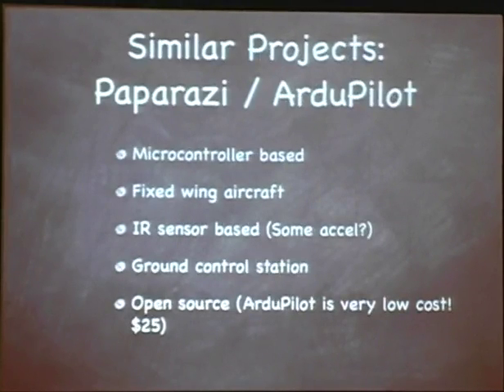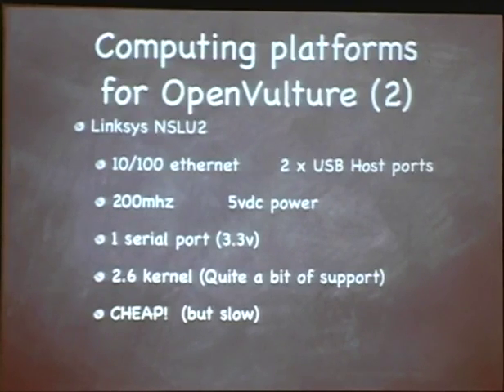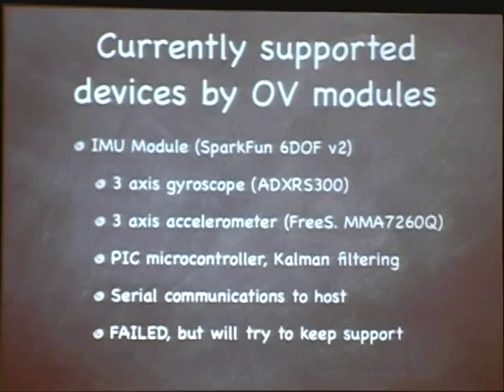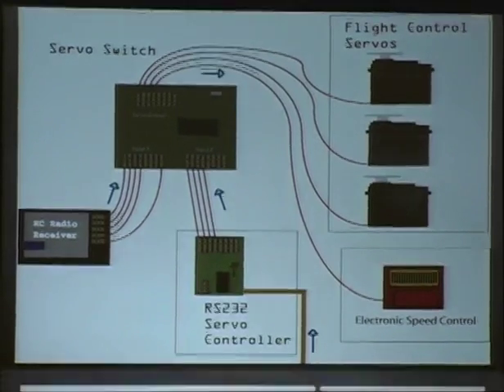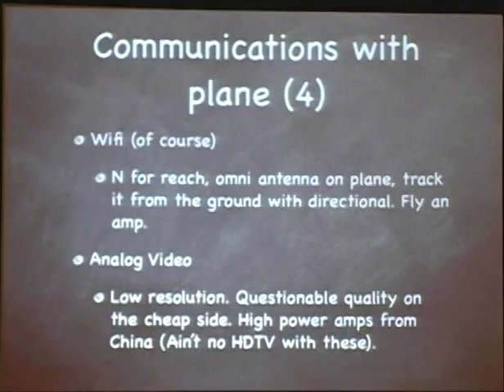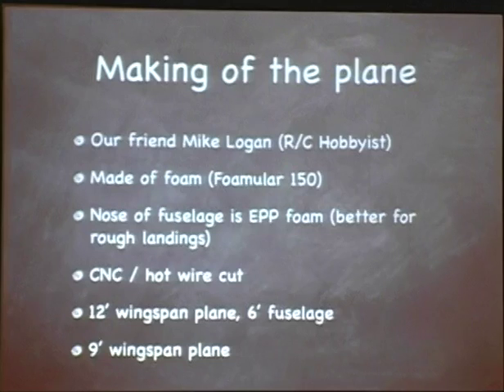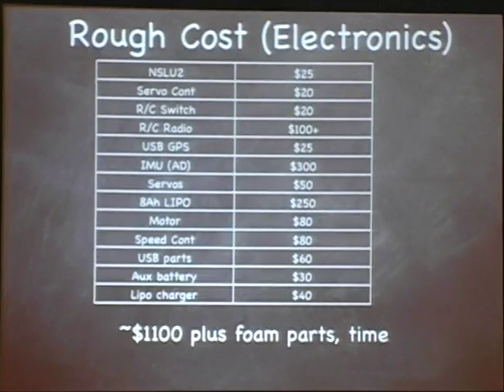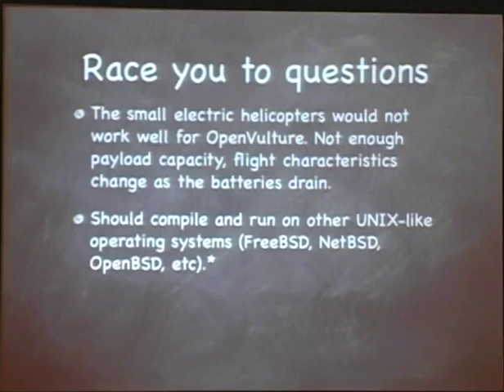Shmoocon 2009 - OpenVulture-OToole.m4v